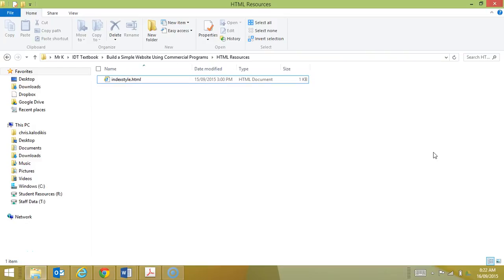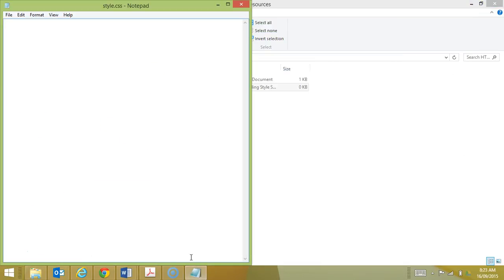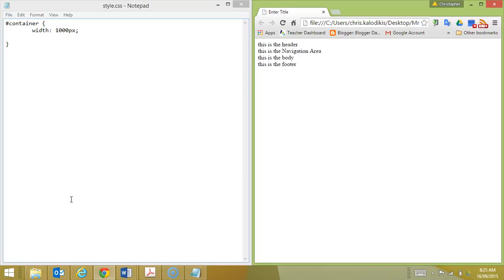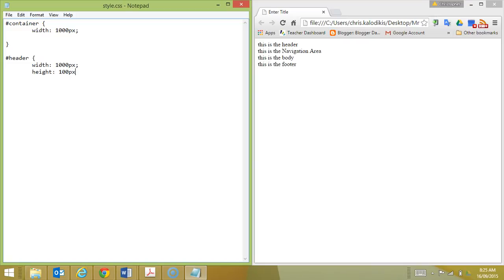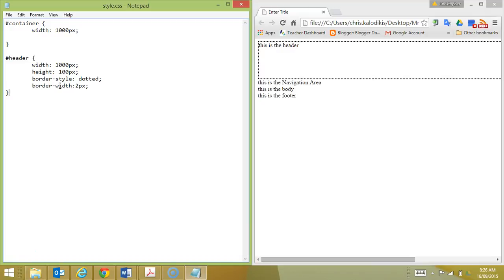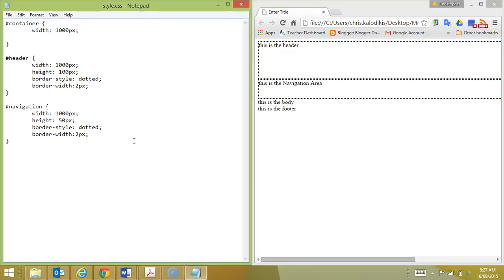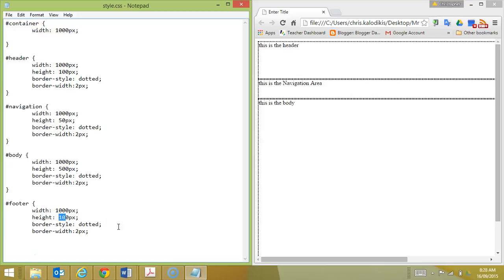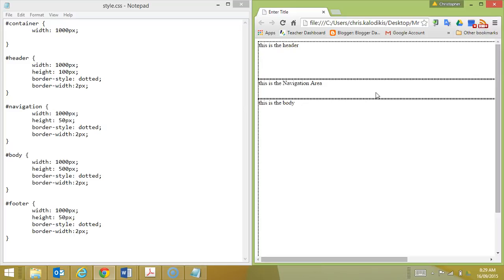Creating a Simple Style Sheet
An quick tutorial outlining how to create a simple style sheet file.